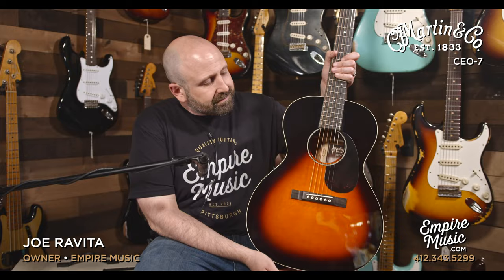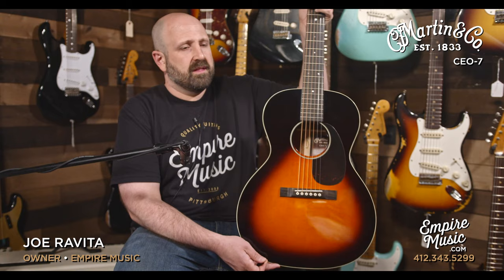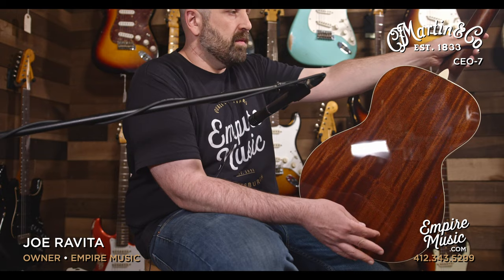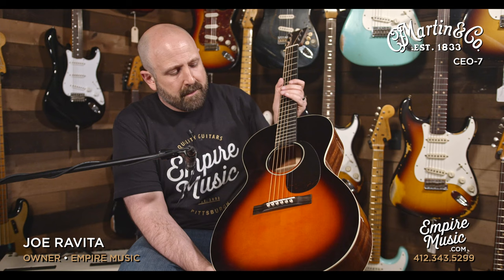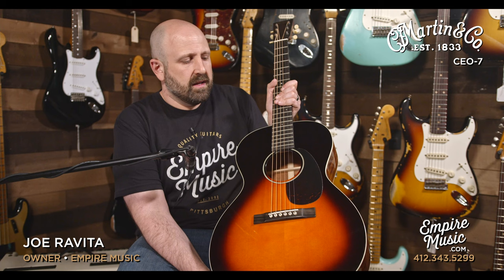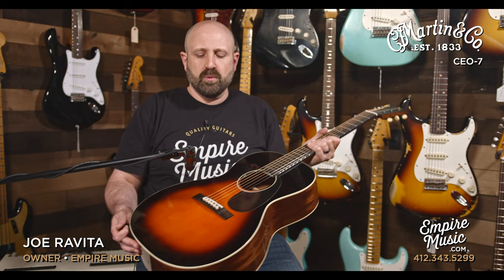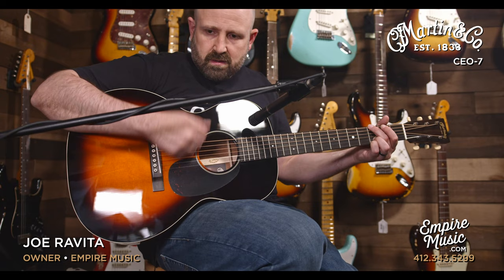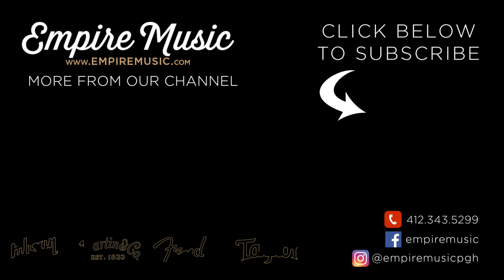Martin CEO-7 - EMPIRE MUSIC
00:00 - Intro/Specs
05:24 - Playing Examples
08:38 - Conclusion/Store info